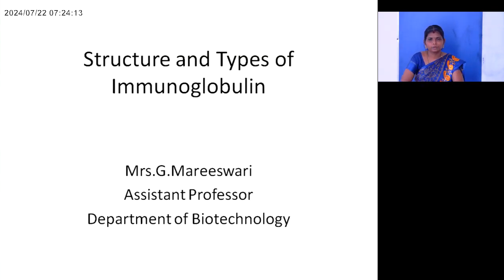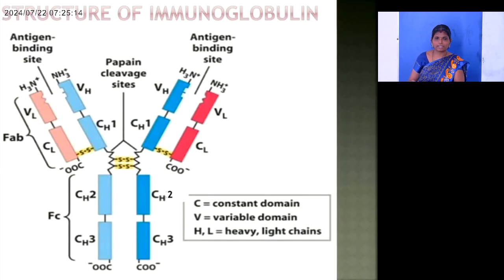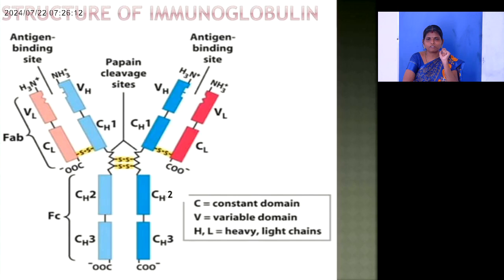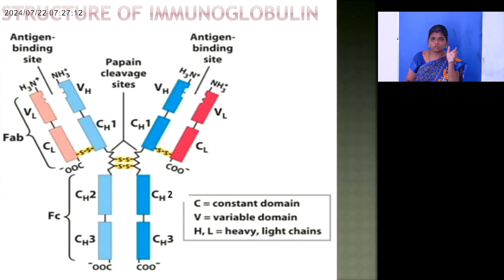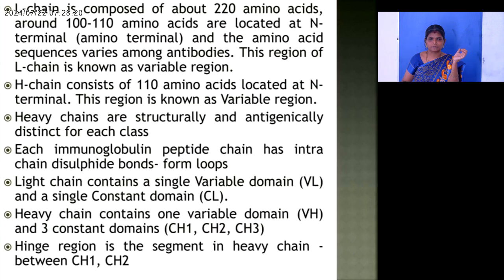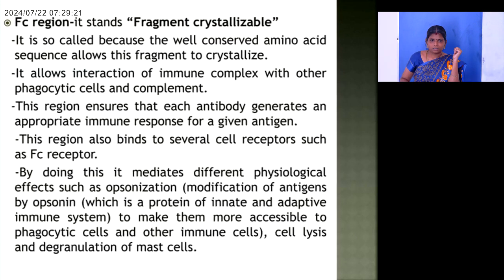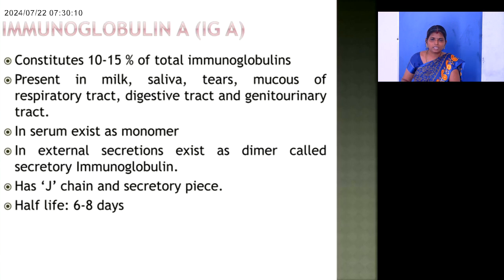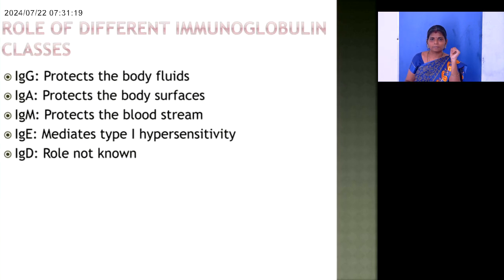Structure and types of immunoglobulin by Mrs G. Mareeswari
Kinds of immunoglobulin with functions